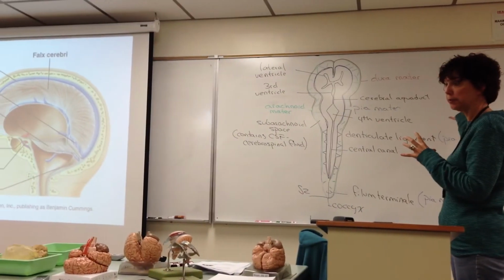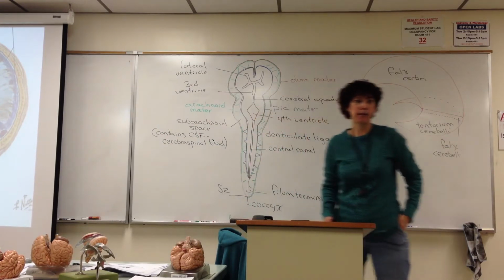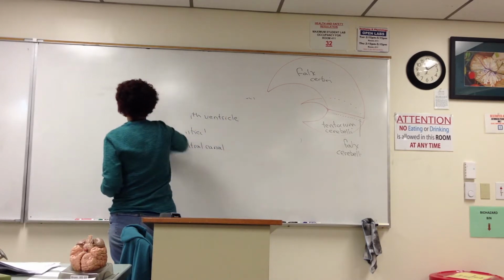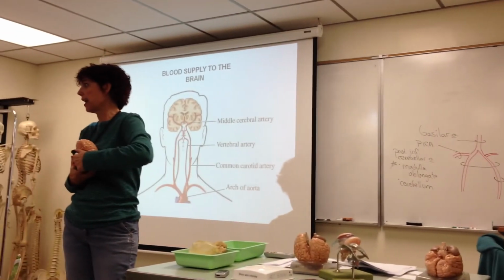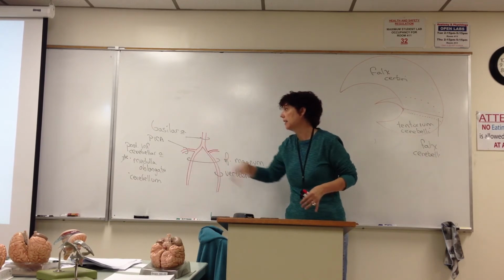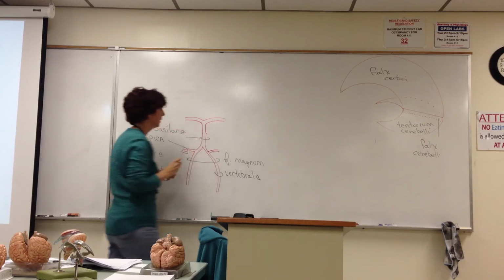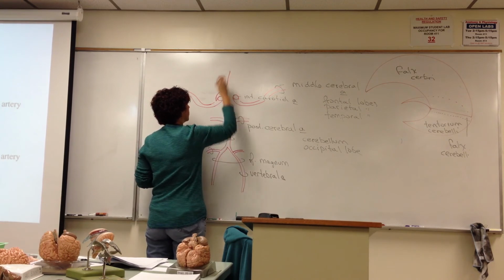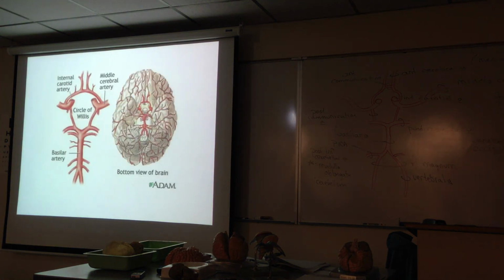October 12, 2012 - Anatomy of Spinal Cord part 2